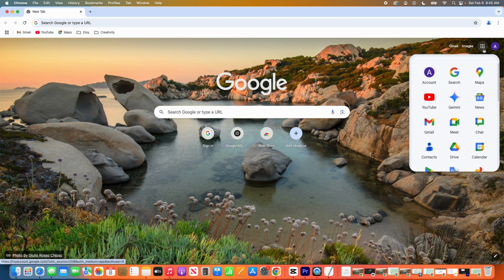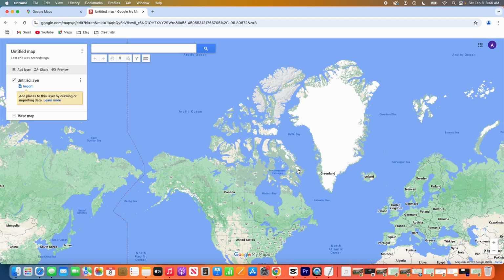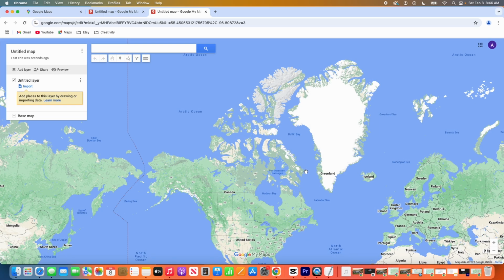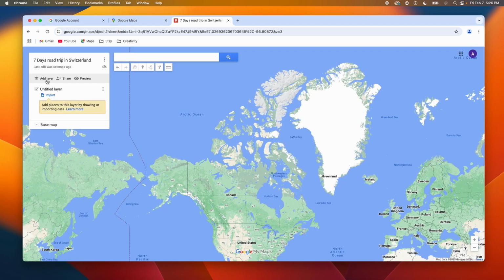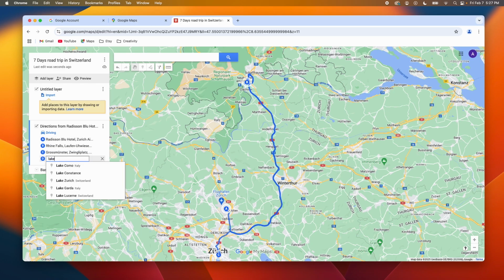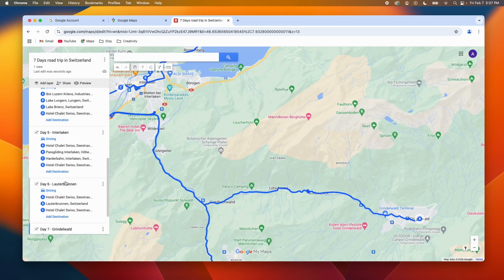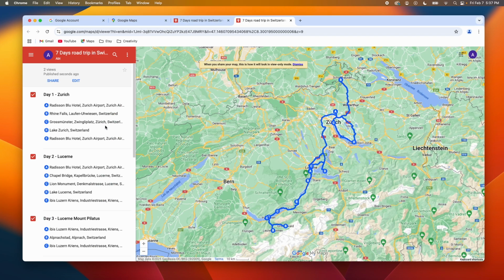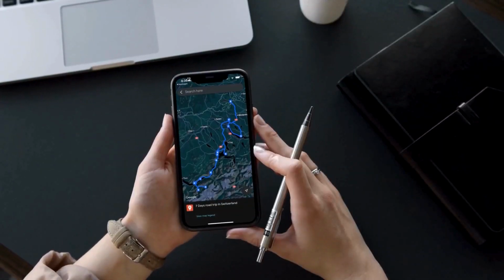How to plan your travel itinerary with Google My Maps | Travel Tips I wish I knew sooner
Pro Travel Planning Tips I Wish I Knew Sooner! | Google My Maps Tutorial 🗺️

Planning a trip can be overwhelming, but what if you had a foolproof way to create your next travel itinerary and never miss a thing? In this video, I’ll show you how to use Google My Maps to plan your vacation seamlessly—using my past Switzerland trip as an example! 🇨🇭

✅ No more last-minute scrambling!
✅ Avoid getting lost or wasting time.
✅ A personalized itinerary, not a generic AI-generated one.
✅ All your must-visit spots in one interactive map.

📍 What You’ll Learn in This Video:
🔹 How to create a travel itinerary using Google My Maps
🔹 The step-by-step process to organize your trip
🔹 How this tool removes common travel hurdles
🔹 A real-world example with my 7-day Switzerland itinerary!

🏔️ Switzerland Itinerary Highlights:
Day 1: Exploring Zurich – Rhine Falls, Old Town & Lake Zurich
Day 2: Discovering Lucerne – Chapel Bridge & Lion Monument
Day 3: Mount Pilatus Adventure – Cogwheel train & scenic views
Day 4: Scenic Drives – Lungern, Brienz & Interlaken
Day 5: Interlaken Adventures – Paragliding & Harder Kulm
Day 6: Lauterbrunnen & Wengen – Waterfall hikes & mountain trains
Day 7: Grindelwald – The perfect finale!

✈️ Drop a comment: What’s your favourite travel planning tool?